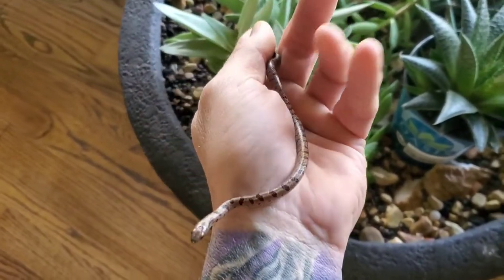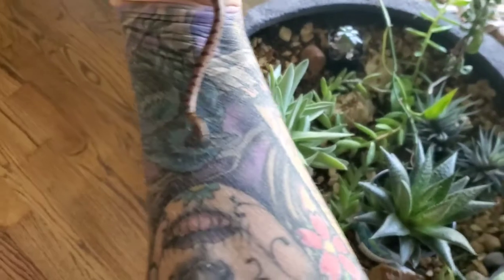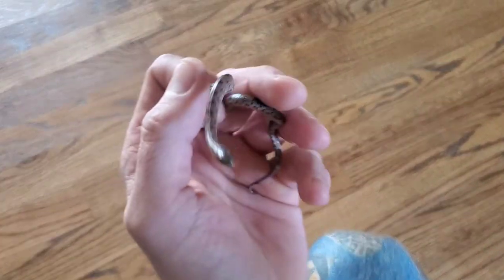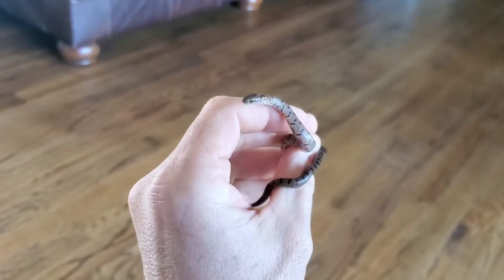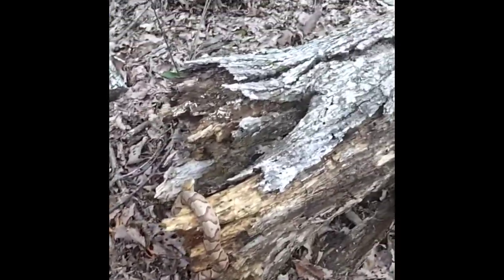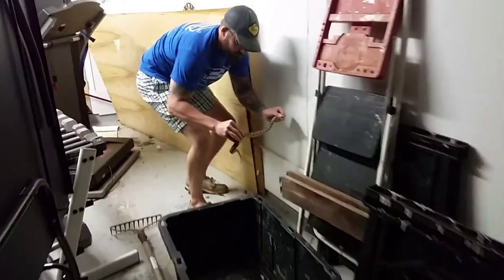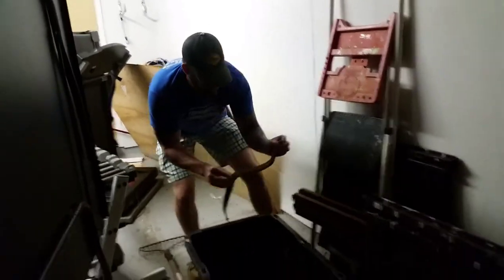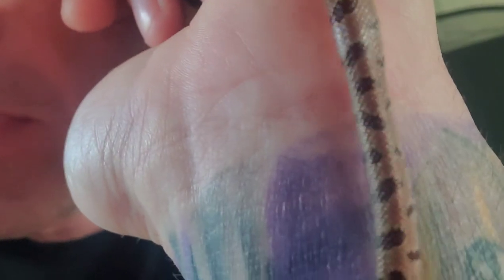Corn Snake and Copperhead - Common Identification Characteristics - I WAS WRONG! Mole Kingsnake!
I just caught a baby corn snake inside my garage. Inside this snake catching video, I help you see the difference in common identification characteristics of both the corn snake, and the copperhead.

I include multiple clips of copperhead snakes I have caught over the years, as well as multiple examples of corn snakes I have caught.

Our local Cleveland, TN snake species do not include any other reddish coloration of snake, other than the milk snake, which I unfortunately do not have a video clip of me catching.

This baby corn snake is so small, he was entangled in a spiderweb!

I got him out, washed him off, put him in a small aquarium I had on hand, and am going to get it a pinky mouse today for its first feeding.